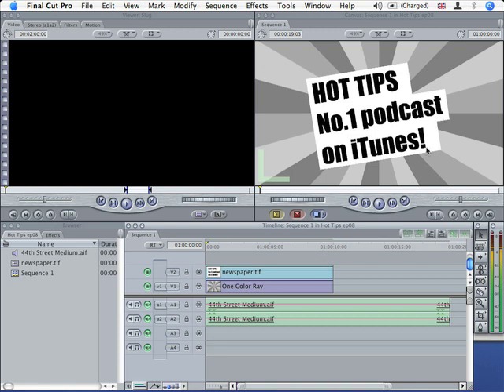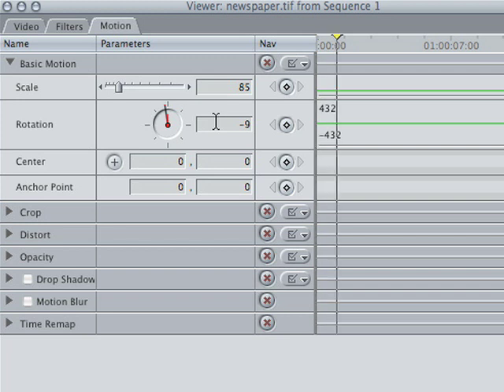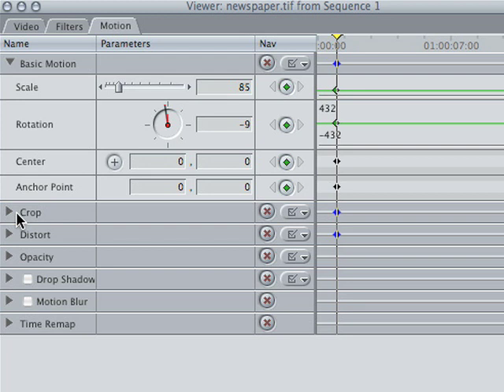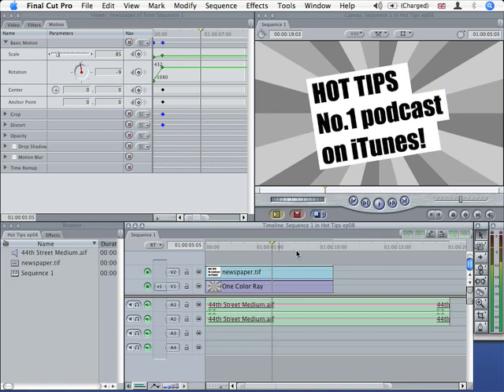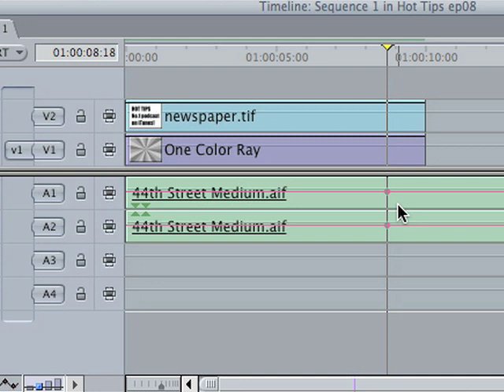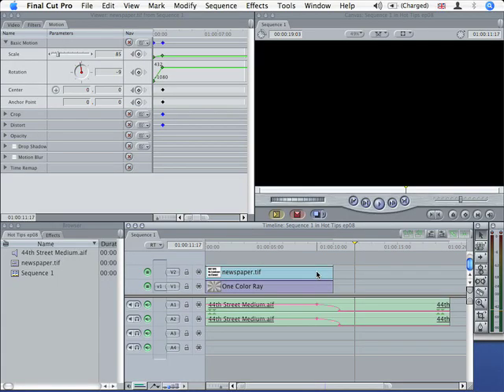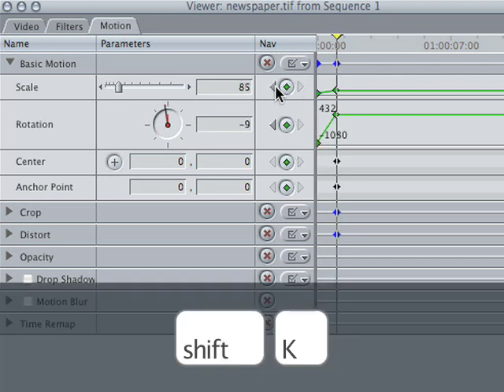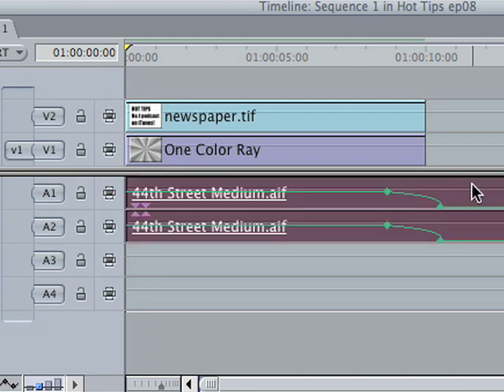Hot Tips 08 - Keyframing Shortcuts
Martin Baker shows some tips for creating and moving between keyframes in Final Cut Pro.